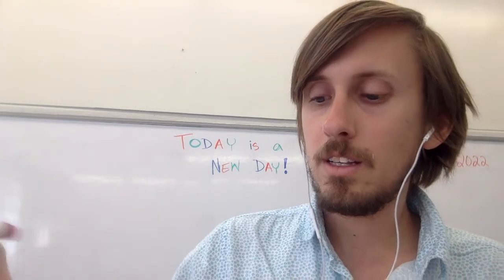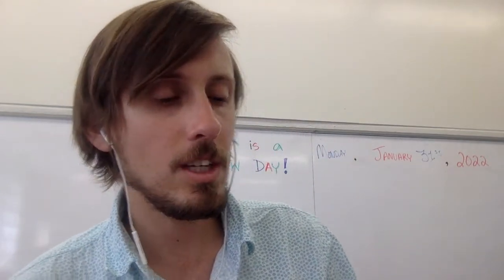Book 3 Chapter 5 - 10 Vocabulary Words - February 2022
From Chapter 5 of the book Vocabulary Power 3: Practicing Essential Words: by Kate Dingle – Pearson –